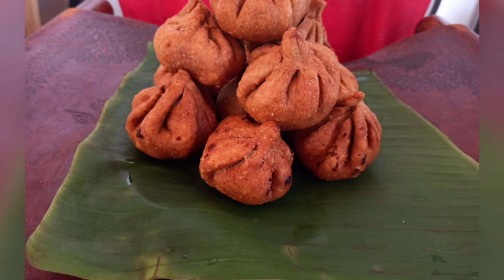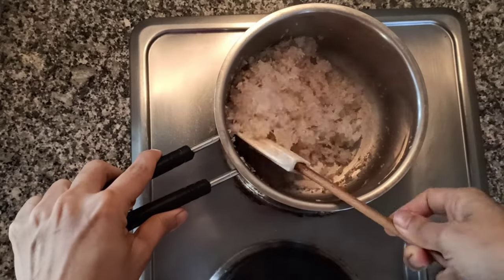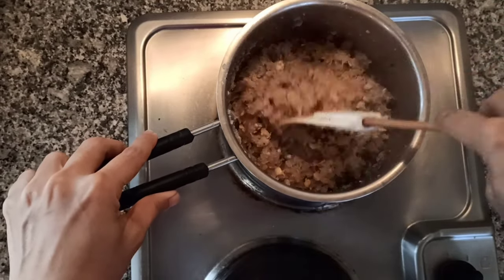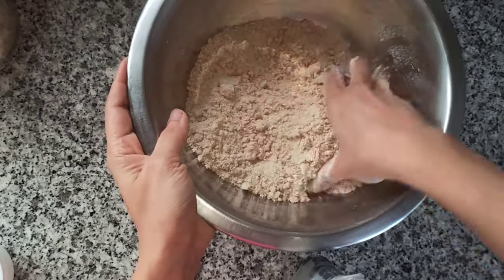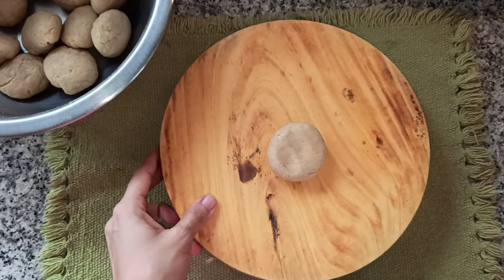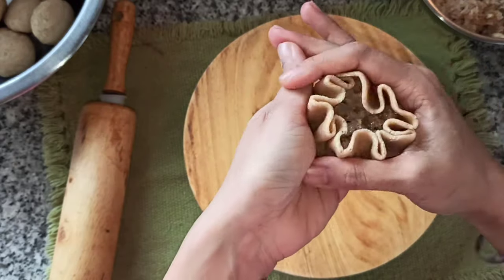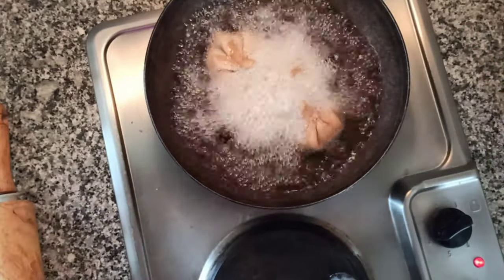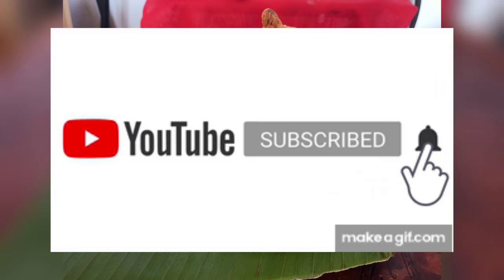Fried Modak Recipe - तळलेले मोडक || Ganesh Chaturthi || Easy Sweet || Atta Modak || Talniche Modak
22 August 2020

Ingredients
1 cup whole wheat flour
1 cup refined flour
1/2 tsp salt
2 tbsp clarified butter / ghee
2 cups grated coconut
1/2 cup sugar
dried fruits
nutmeg
cardamom powder

1 taza de harina integral
1 taza de harina refinada
1/2 cucharadita de sal
2 cucharadas de mantequilla clarificada / ghee
2 tazas de coco rallado
1/2 taza de azucar
frutas secas
nuez moscada
cardamomo en polvo